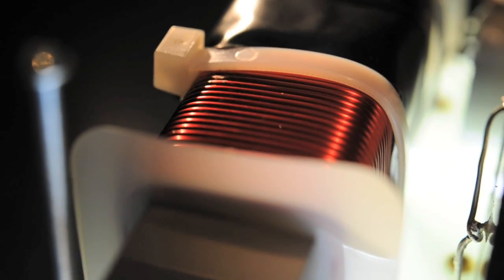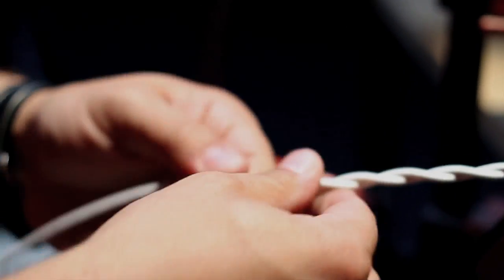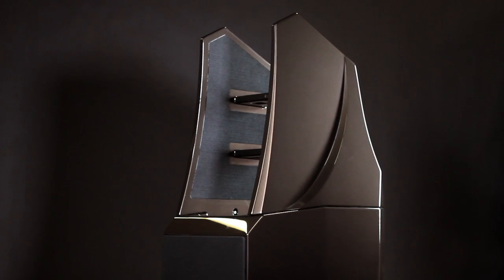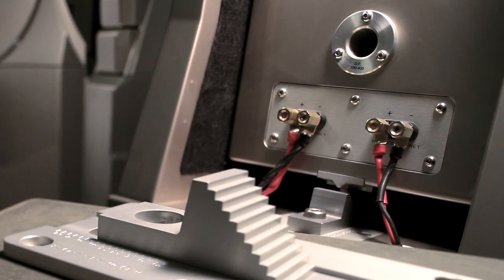The Choice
The Choice explores a simple question: Is there intrinsic merit in accomplishing a task to the best of one's ability? Certainly this idea pervades the culture of Wilson Audio and is rooted in the character of its founder.  It finds expression in the daily efforts of the craftsmen who thrive in this environment, precisely because they love the challenge of doing their best work.  And it is manifest in the myriad detailed ways Wilson products themselves exhibit the dedication to excellence for its own sake, and for the sake of people who would feel untrue to their nature if they consciously built something less than their best.